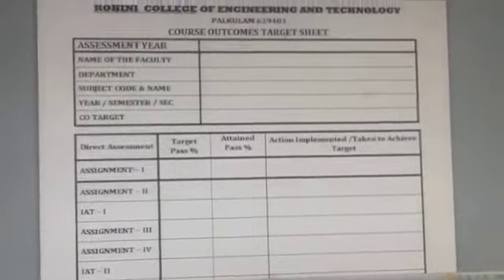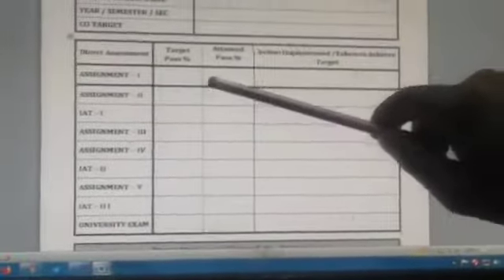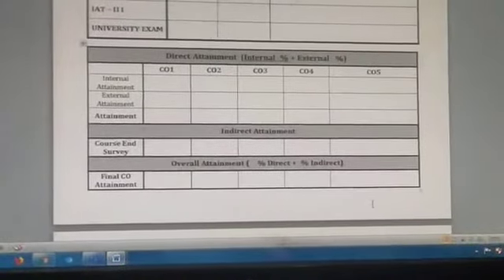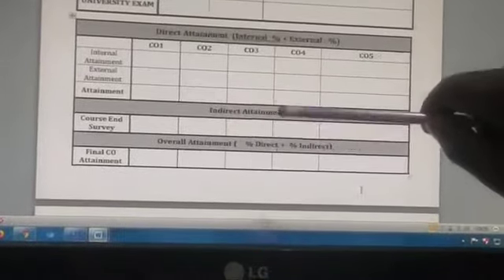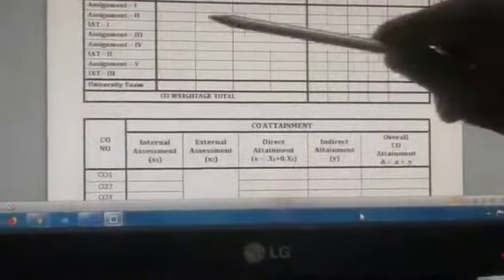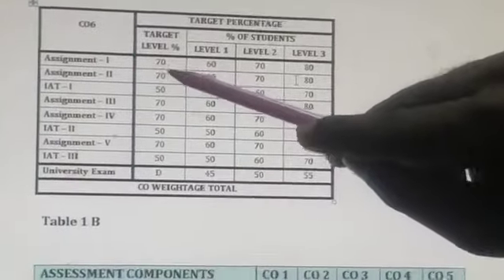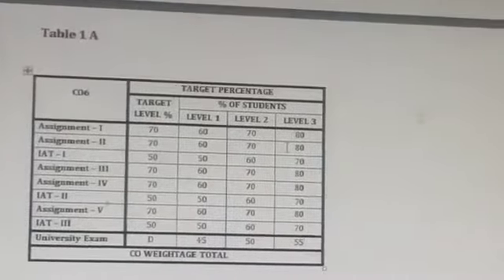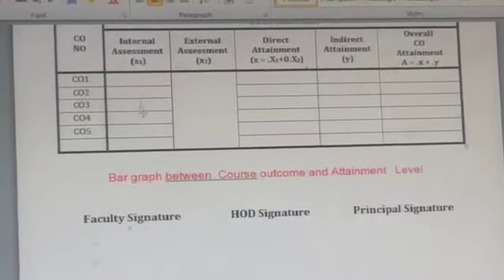RCET CO Target Attainment Calculations Part 1